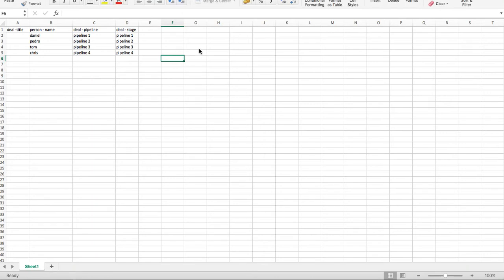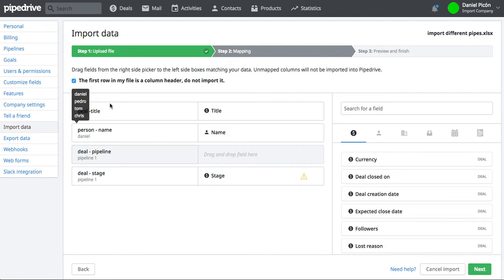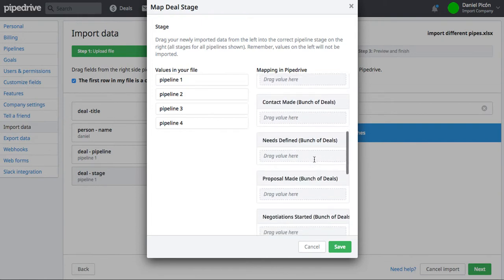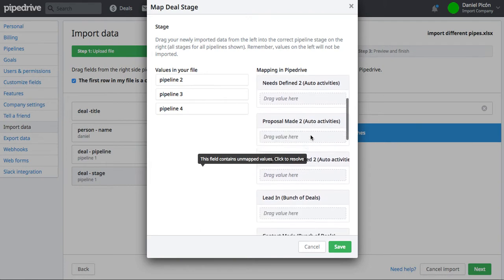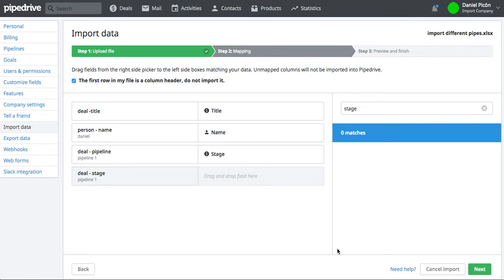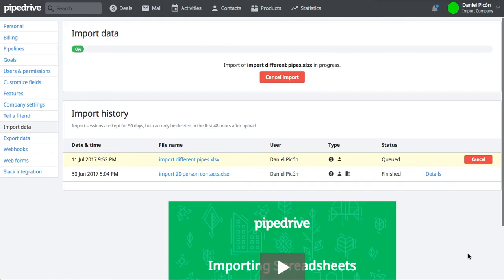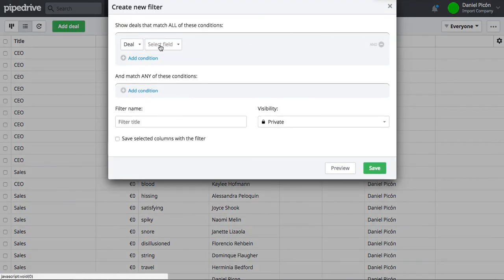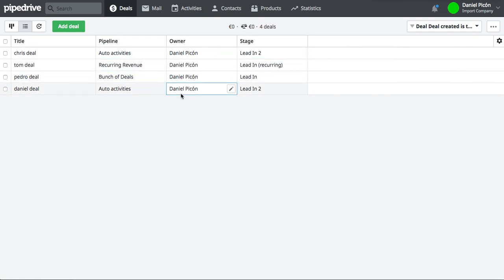Pipedrive - Import deals to different Pipelines or stages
For more information about importing deals into specific stages or pipelines please refer to this